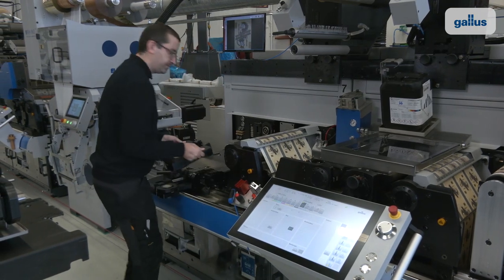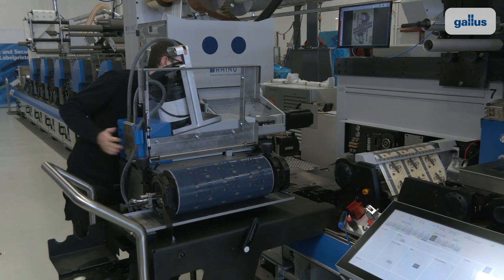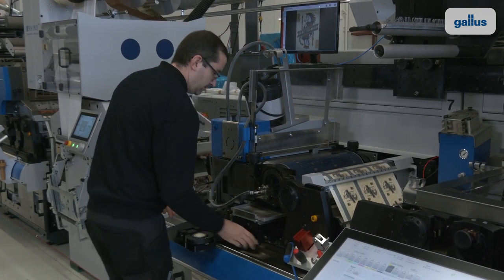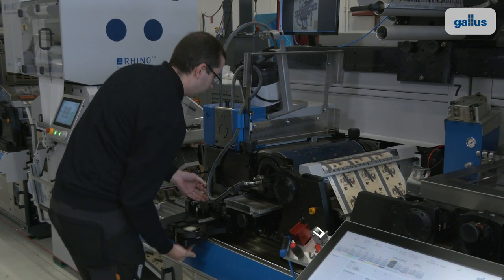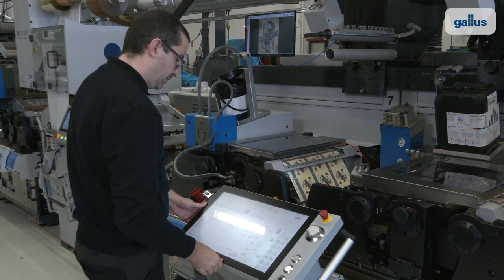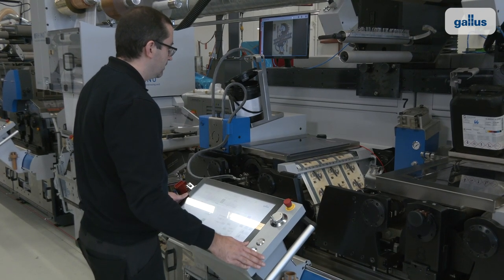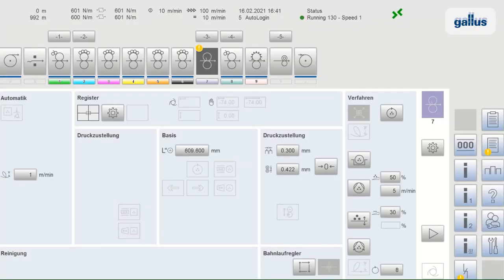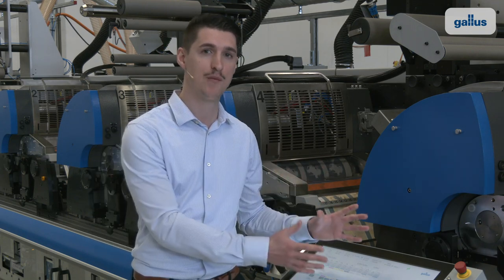Gallus RCS 430 - Process Flexibility: How to change a printing unit within five minutes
We will show you how easy it is to do a complete process exchange on the Gallus RCS 430 while the machine is running. The platforms are designed in such a way that the units can be dis-engaged, exchanged and re-engaged on the fly without stopping the machine. Listen to our Gallus expert to learn more!

This video was recorded at the latest virtual event, the Gallus High Performance Days 2021.
To read more about the Gallus RCS 430 please visit our